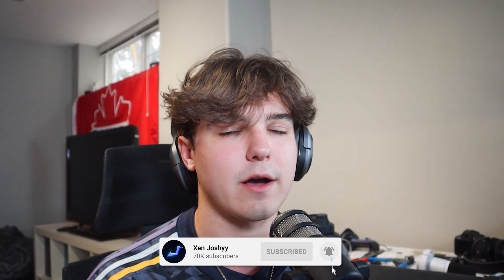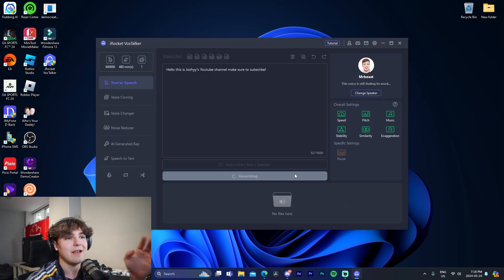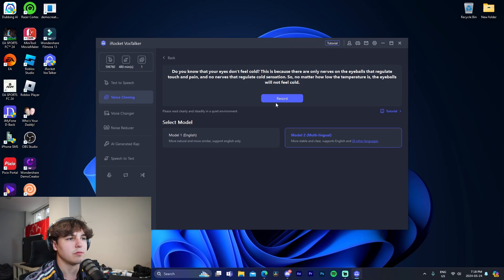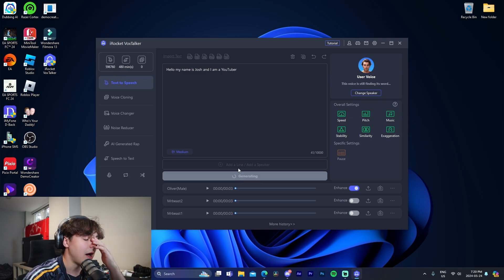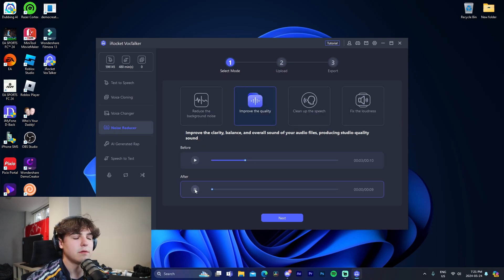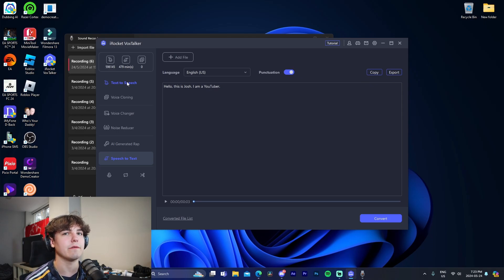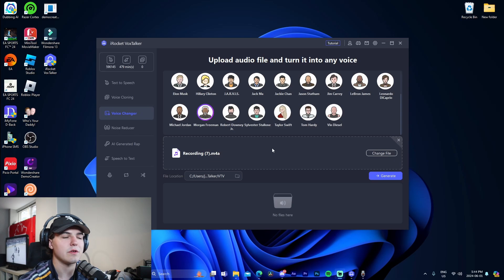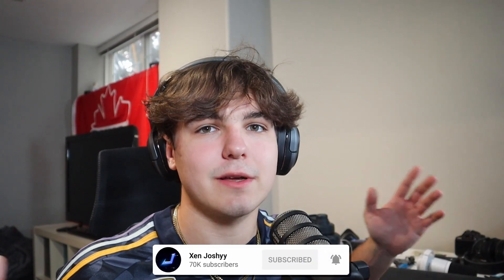The BEST Voice Changer for AI Cloning/Voice Changing! | Voxtalker Review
0:00 - intro
0:28 - features/modes
1:05 - software overview
7:05 - ai voice cloning

Why Choose VoxTalker?
3000+ AI Character Voices: Choose from a vast library of voices!
Instant Voice Cloning: Clone your voice with just 3 sentences – 99% fidelity guaranteed.
Versatile Voice Changer: Transform your voice into any character you desire.
Customizable AI Voices: Adjust emotion, pitch, pauses, and more for lifelike results.
High-Quality Formats: Supports MP3, WAV, and other studio-quality audio formats.